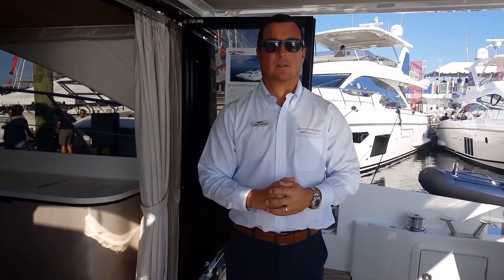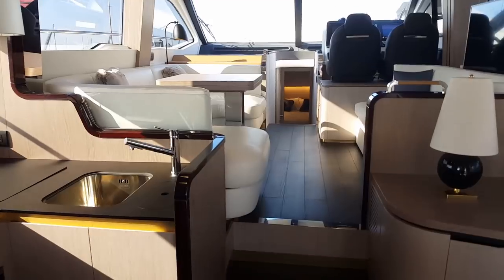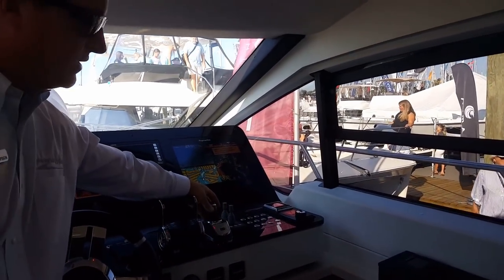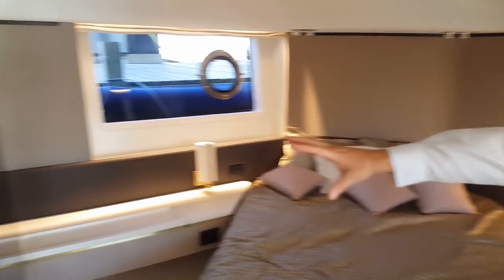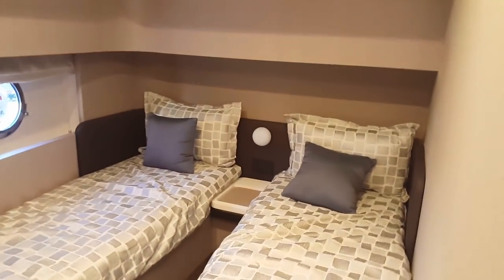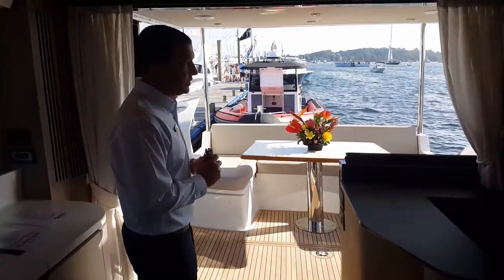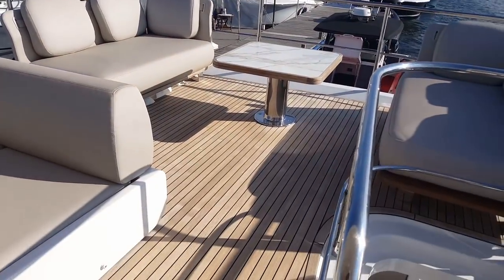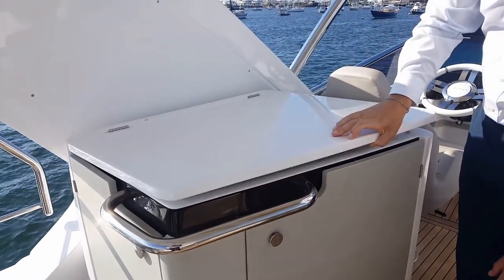2019 Azimut 55 Flybridge Yacht For Sale at MarineMax Hingham, Massachusetts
Class Leading Innovation - 2018 Azimut 55' Flybridge Motor Cruiser, Twin Shaft line MAN 800s with Joystick, Gyro Stabilizer, Bow and Stern Thrusters, Three Staterooms/Full Beam Master, Two Heads and Crew Cabin.  New Model - Beautiful Aft Galley, Riviera Decor by Renowned Interior Designer Achille Salvagni and Unique Bow Sunpad arrangement with "Cocoon" automatic Sunshade. She just arrived and here are some preliminary photos. All images will be updated shortly when she is fully prepped for display. Here she is just off the ship from Italy! Check out the new design, lighting and best in class design throughout.

Original Factory Options: Twn 800 MANs, White Hull with Black Floating Line, SeaKeeper Gyro Stablizer with Upper and Lower Controls, AV/Package, 2 Oscar Chairs for cockpit, Co-Pilot Seat at main helm, Crew Cabin with Air Conditioning, Flybridge Table with Marble Insert, Glendenning Cablemaster, Hardtop on flybridge, Safe in master cabin, Set of Linen for all cabins and crew cabin, Teak on flybridge, Teak on sidedecks, Two Floodlights on aft flybridge, Washer Dryer combo unit, Icemaker in galley, Flybridge furniture with refrigerator and BBQ, Sofa bed on main deck, Lounging Area on aft flybridge, Deluxe Lighting Package, Advanced Package: (add'l search light control, chaincounter at main helm, decor upgrades, dual racors for main engines, electric mooring winches in cockpit, manuevering joystick, Miele appliances), Cocoon Bimini Top on Bow-Automatic, Bow Sunbathing Cushions in Faux Leather, Cockpit Table with Marble Insert, Wooden Floor in Upper and Lower Main Decks in salon, Fabric Curtains in all cabins and Azimut Exclusive 3 Year Peace of Mind Warranty-See Dealer for Details.